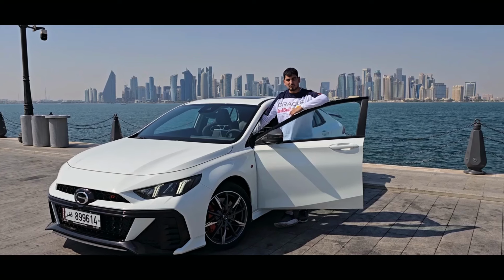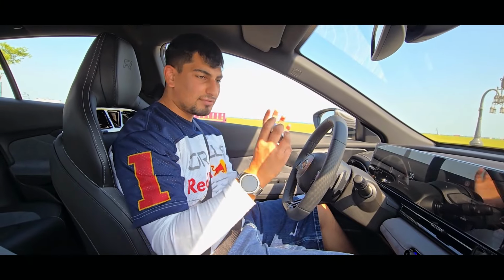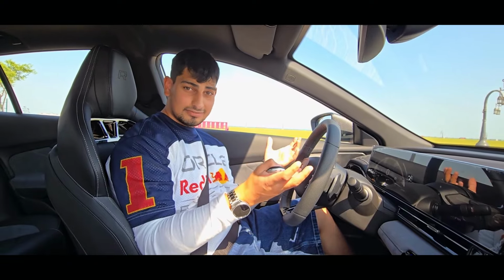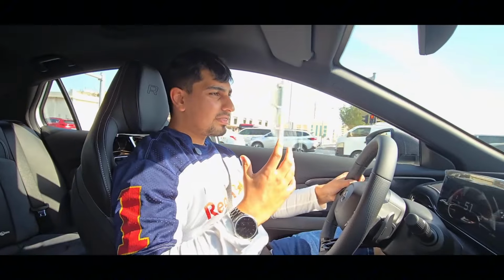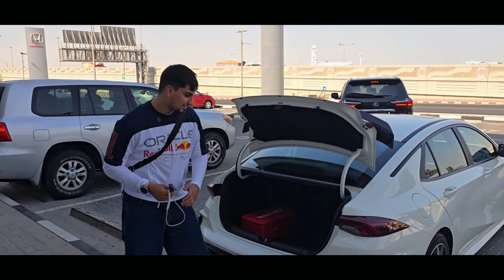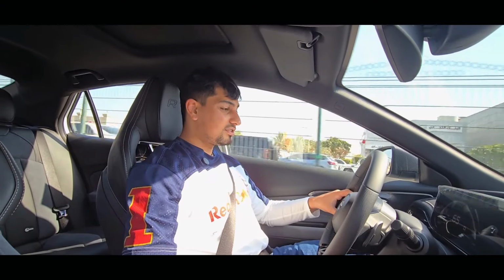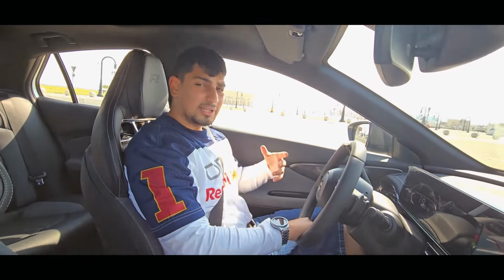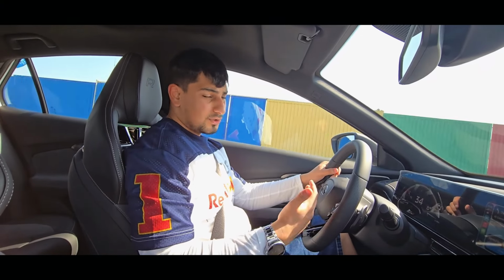I Tested Chinese Cars Taking Over The World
This Chinese Car Might Just Shock The Middle East – GAC Empow R 🇨🇳⚡🇶🇦
In today’s video, I check out the GAC Empow R, one of the most surprising Chinese performance cars to hit the Middle East. With its aggressive design, tech-packed interior, and impressive power for the price, this car is challenging brands across Qatar and the GCC.

I take you through the exterior, interior, features, driving feel, and why Chinese manufacturers like GAC are becoming serious competitors in the region.

If you love cars in Qatar, GCC car reviews, or discovering the next big thing in the automotive world, this one’s for you.

👍 Like the video if you want more car reviews.
📍 Comment your thoughts on Chinese cars in the Middle East.

In October 2024, I did something crazy. I quit my teaching career to chase my dream of becoming one of the biggest content creators in the world.

I’m Sid, a British expat in Qatar documenting my journey through bold YouTube videos on travel, expat life, fitness, and chasing dreams. I’ve worked with brands like Marriott, Hilton, Nando’s & The Entertainer, and now have 11 months to prove I can turn content creation into a full-time career before going broke.

✈️ Relocating to Qatar?

💡 Visiting Qatar? Save time, stress & money